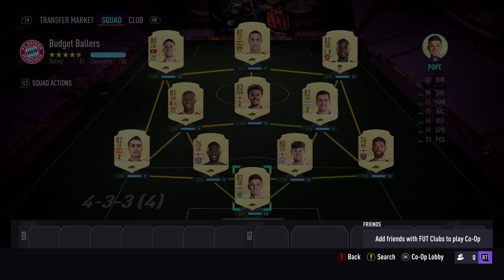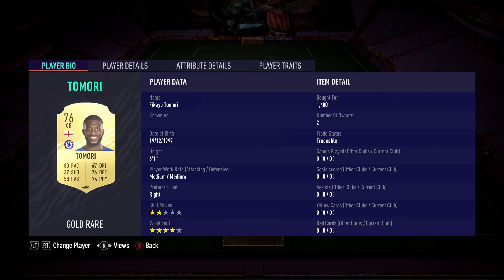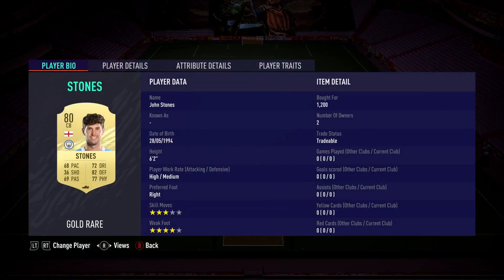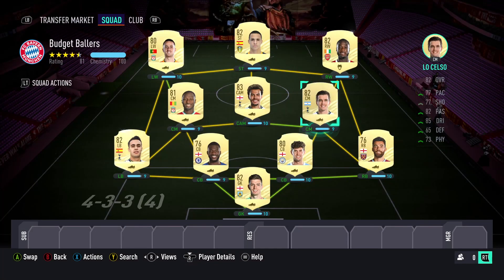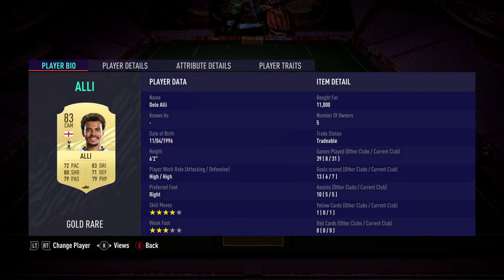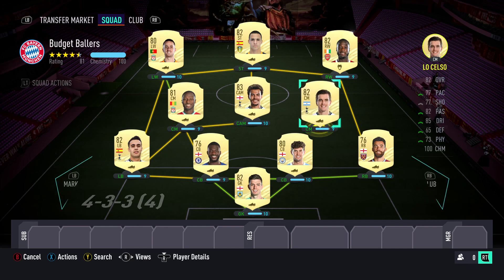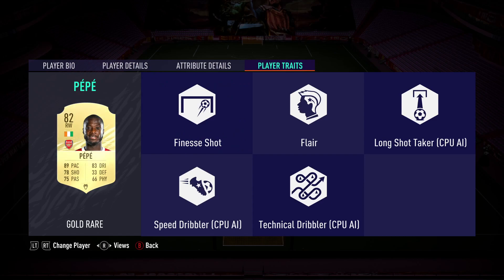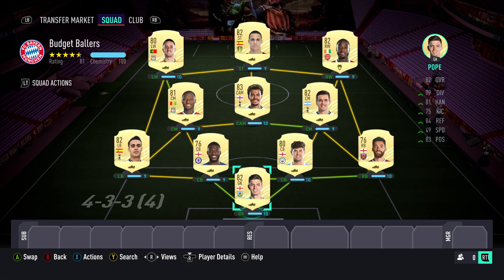Fifa 21- Best Budget team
I made a team of absolute studs all for about 15k coins, definitely should check out who you can pick up for cheap.